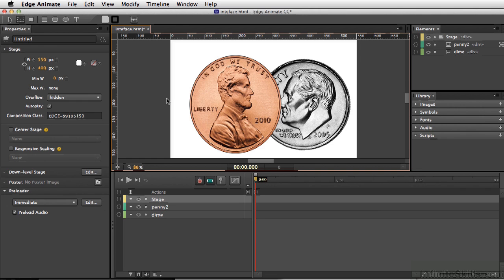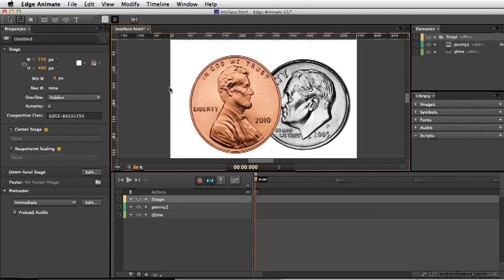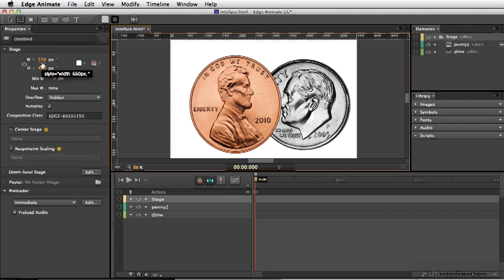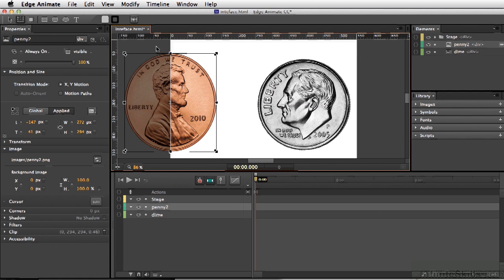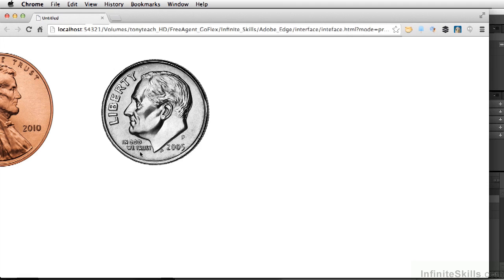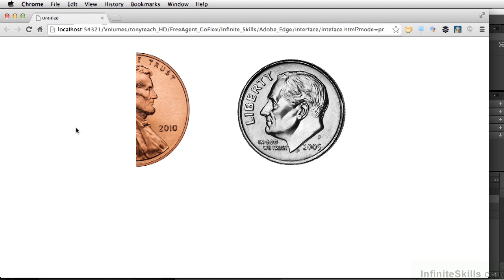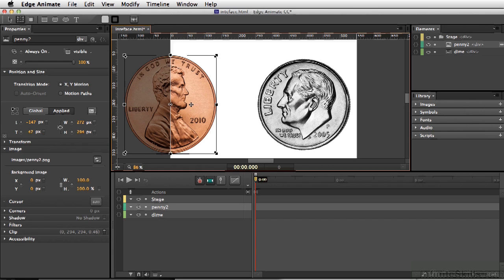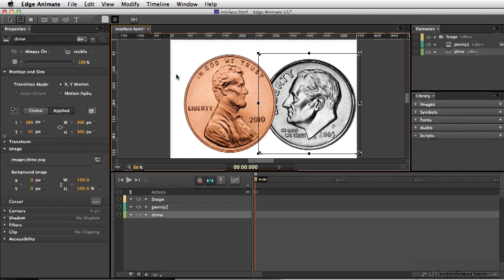Adobe Edge Animate CC Tutorial | Stage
Want all of our free Adobe training videos? Visit our Learning Library, which features all of our training courses and tutorials

More details on this Adobe Edge Animate CC training can be seen This clip is one example from the complete course. For more free Adobe tutorials please visit our main website. YouTube